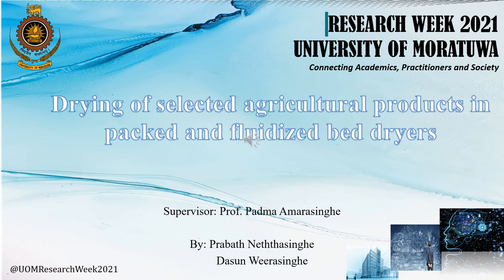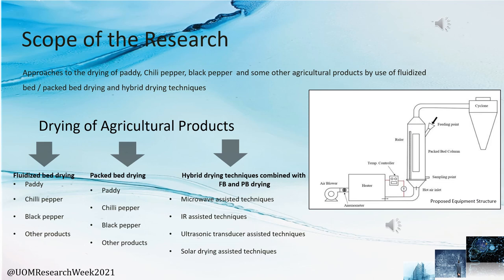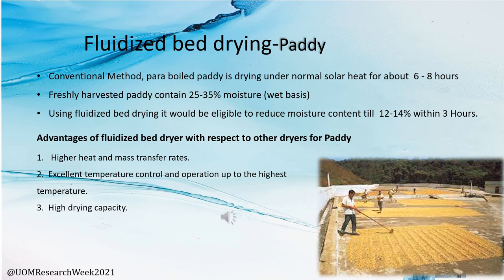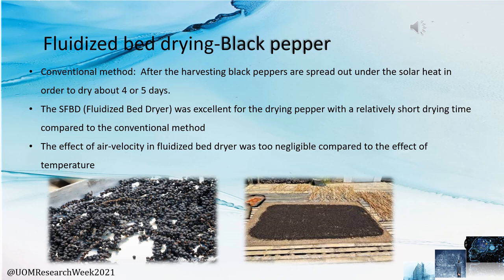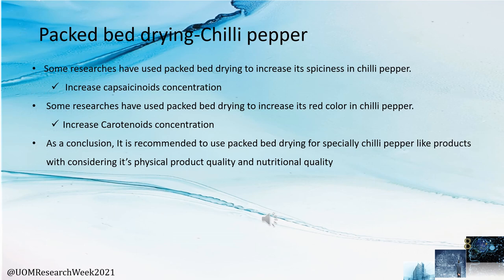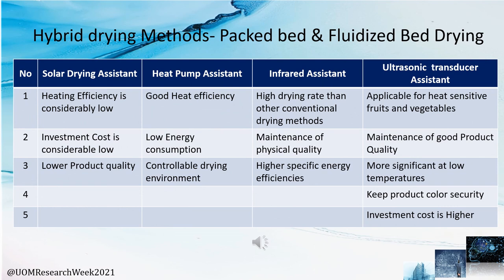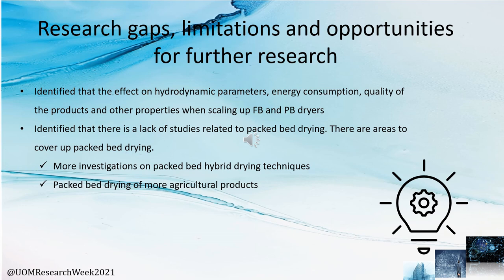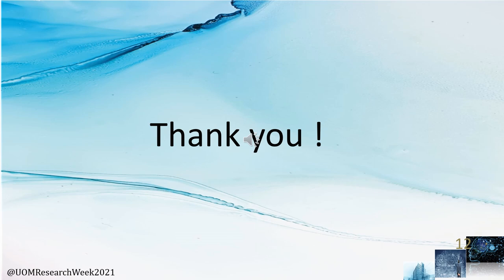Drying of selected agricultural products in packed and fluidized bed dryers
Neththasinghe N.A.P.M., Weerasinghe D.C.